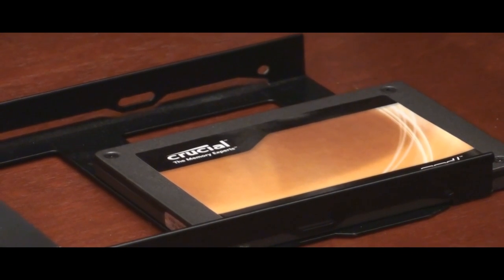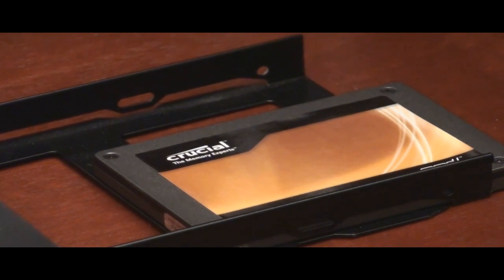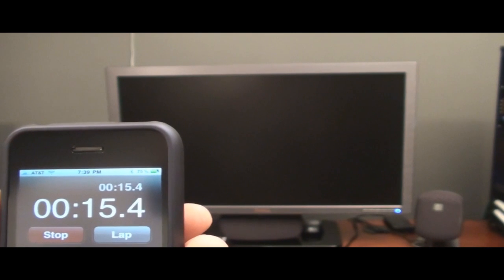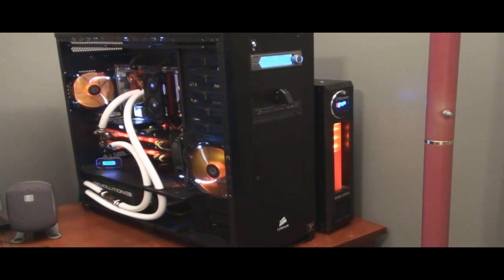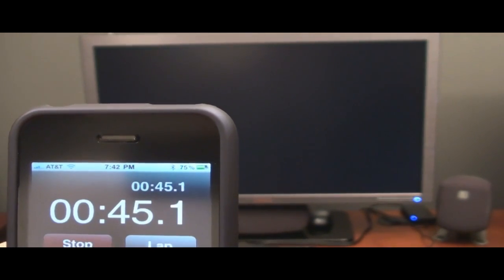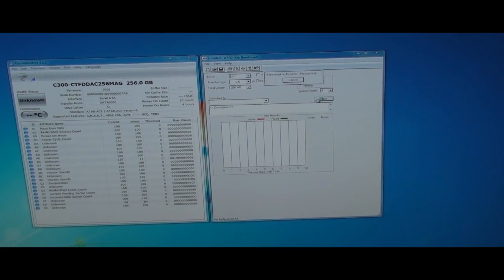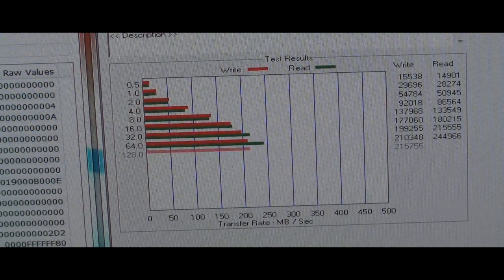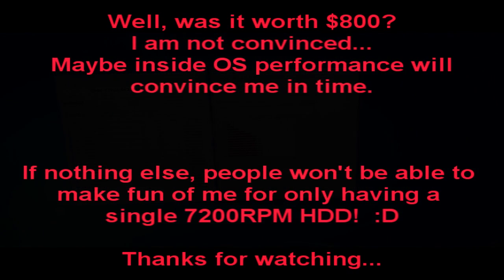Crucial 256Gb C300 RealSSD SSD W7 64-bit Startup Times vs. Samsung 7200RPM HDD w/ 16Mb Cache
Ok guys.  Here is the Crucial 256Gb C300 SSD in action.  I do two comparisons with my old Samsung 7200RPM 16Mb Cache HDD.  The first is to compare Windows startup times from hitting the power button to the desktop showing up.  The second test is where I compare the ATTO benchmark results of the two drives.

I am not entirely conviced that the SSD was worth the $800 I spent for it.  The startup times seem pitiful as compared to what I've seen the drive do in some laptops.  The ATTO benchmark is a lot better then what I had with the Samsung, but how will that translate into real world performance?

I was really expecting more from this purchase.  Everyone talks about upgrading to an SSD is the single best performance boost that one can do for their computers.  Again, I am not convinced...

Well, enjoy the video and let me know if something sticks out in your mind as to something I could be doing wrong.